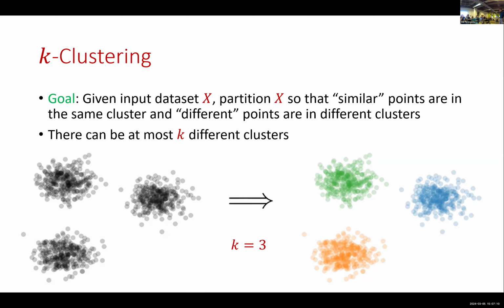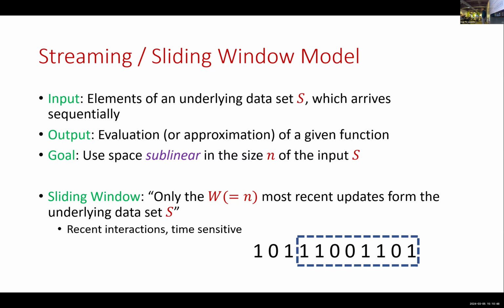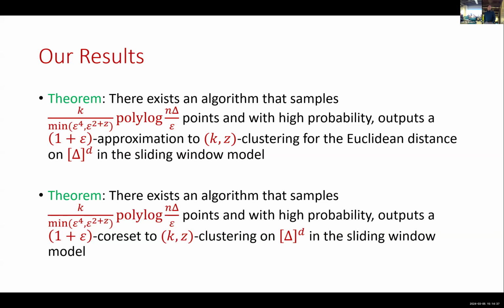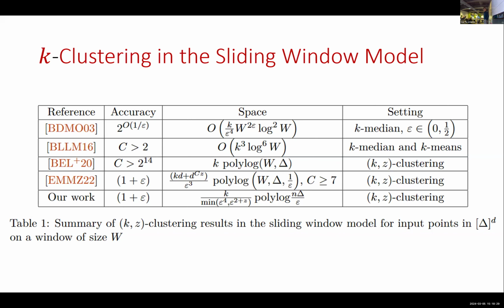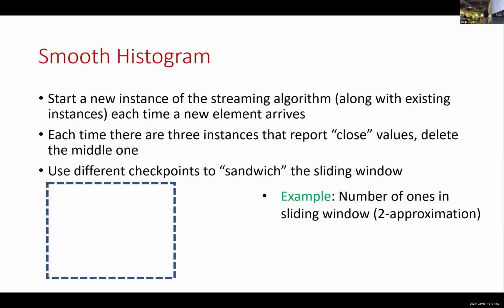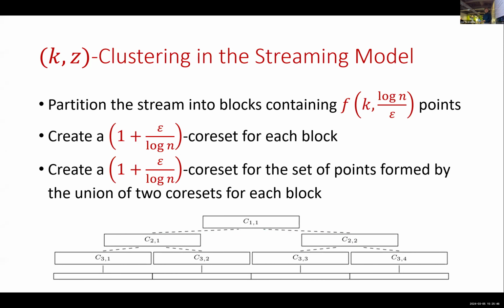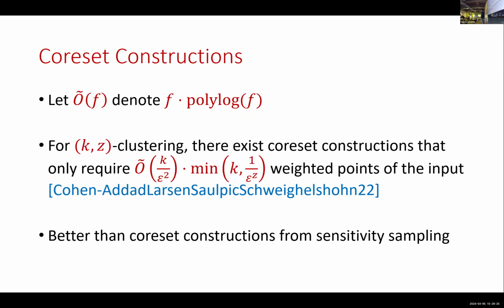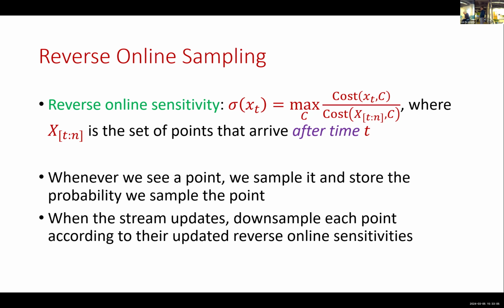Near-Optimal k-Clustering in the Sliding Window Model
Samson Zhou (ATM): Near-Optimal k-Clustering in the Sliding Window Model